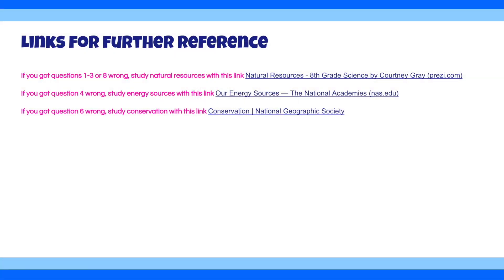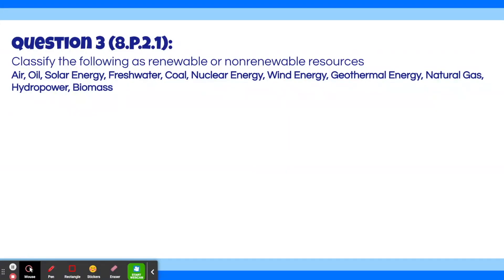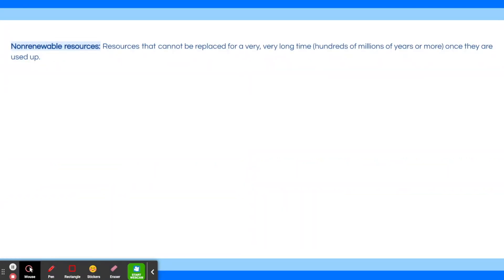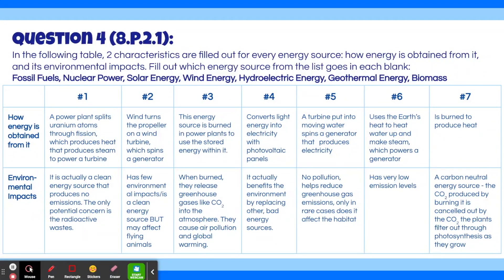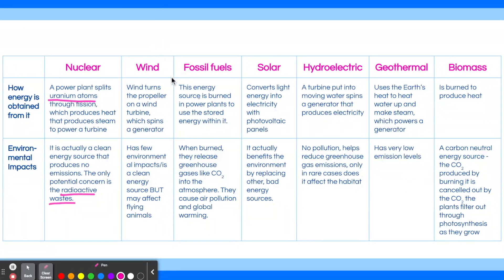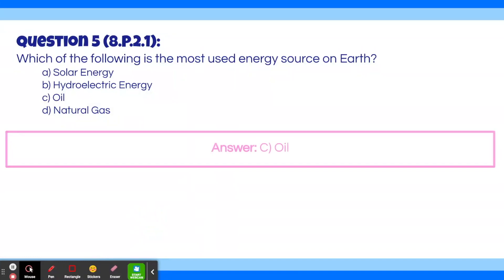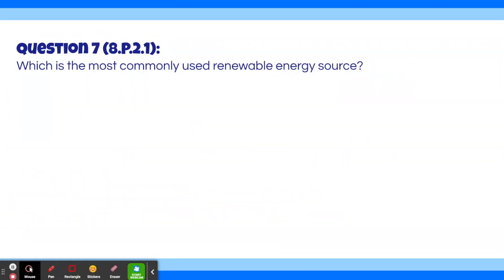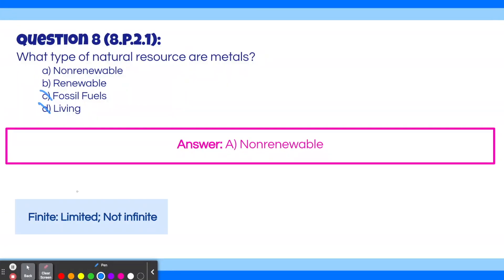8th Grade Science EOG Review - Energy: Conservation and Transfer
Timestamps:
0:00 - Intro
0:52 - Question 1
1:23 - Question 2
2:29 - Question 3
5:50 - Question 4
9:38 - Question 5
10:15 - Question 6
13:02 - Question 7
13:29 - Question 8

Credits:
Writer, Recorder, Editor: Anika Moolan